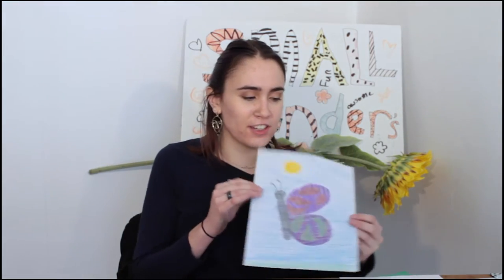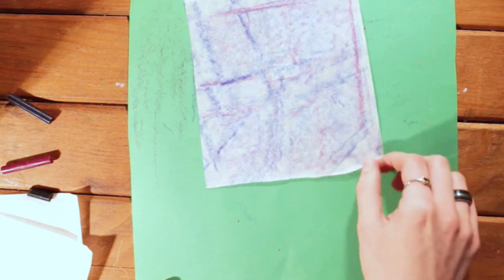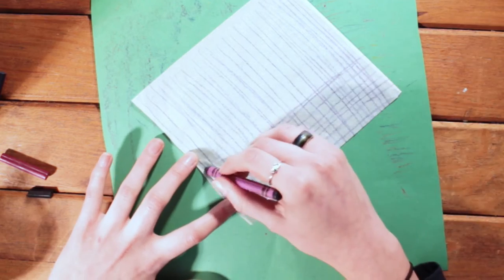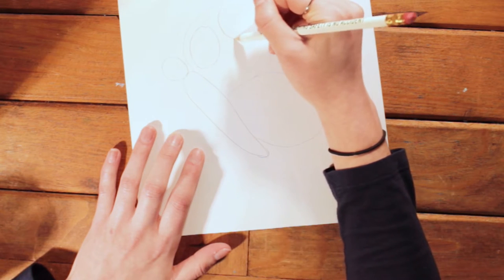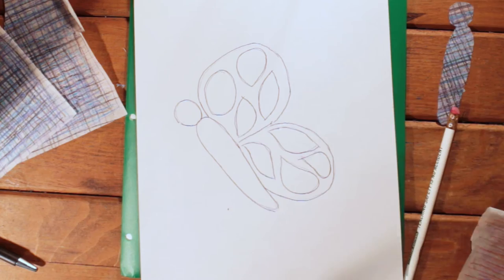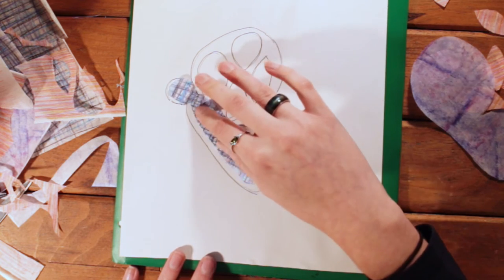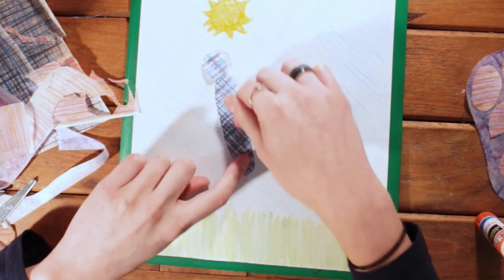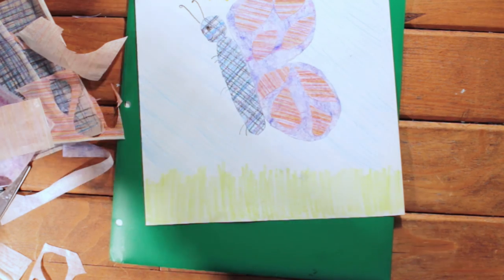Make Stuff with Meghan: Episode 3 - Eric Carle Collage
This week Meghan draws inspiration from the classic illustrations of Eric Carle. Follow along as she makes a butterfly collage

materials:
-Pencil
-Pen
-Crayons
-Glue stick
-Scissors
-White tissue paper